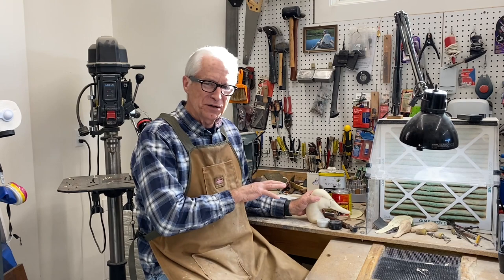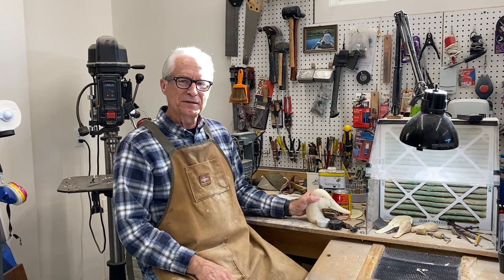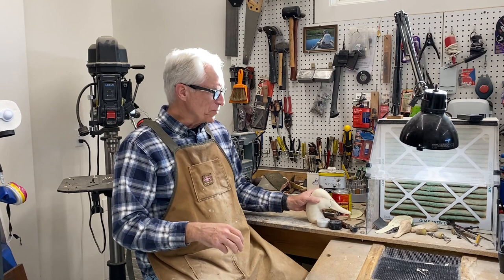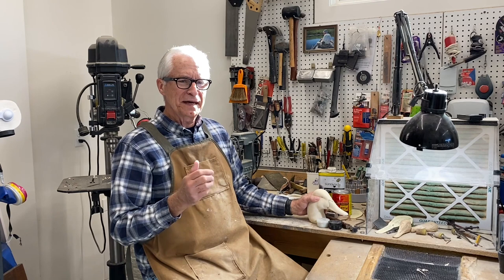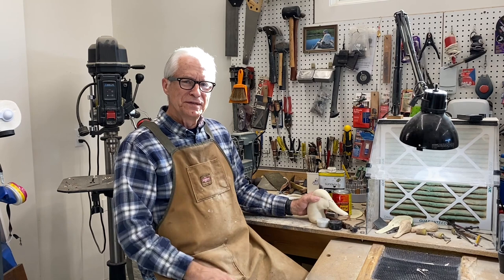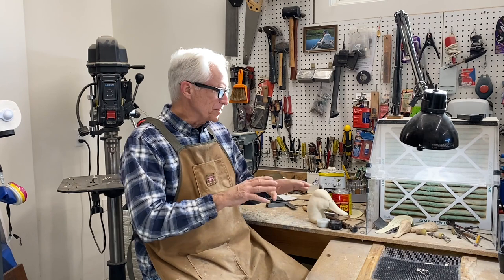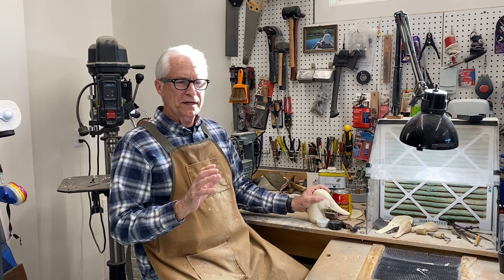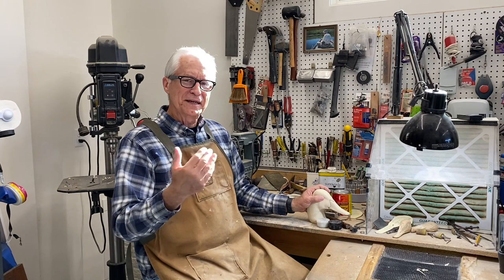Drake Can Gunner Carving Session 2 - Setting the Eyes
In this video Tom shows an alternative method of setting eyes using Apoxie Sculpt in this drake canvasback gunning decoy.